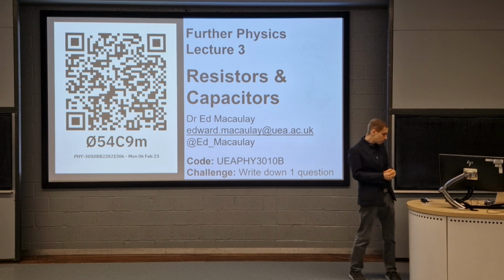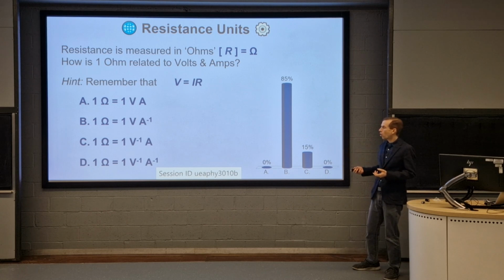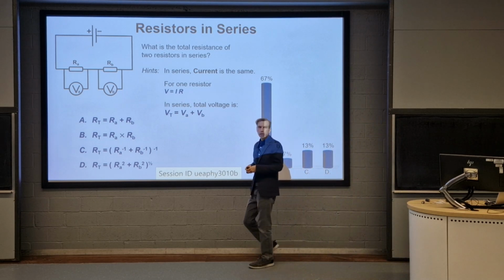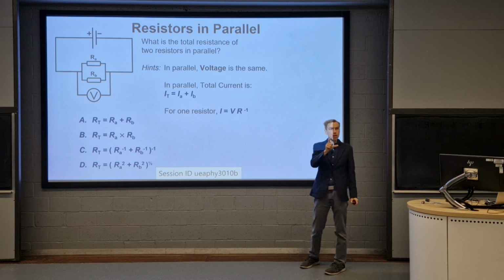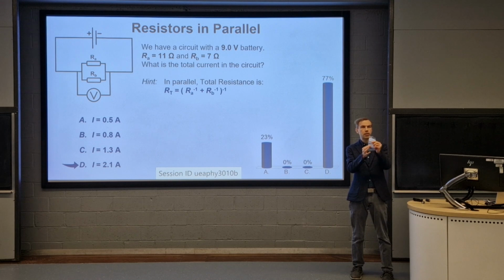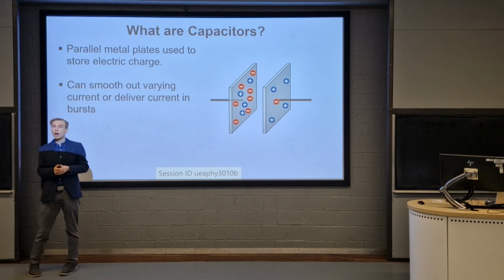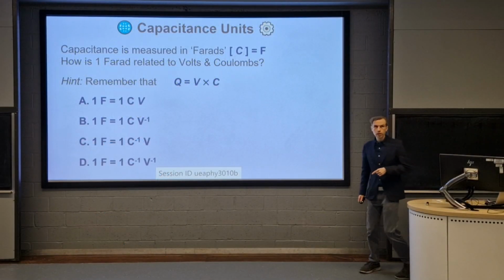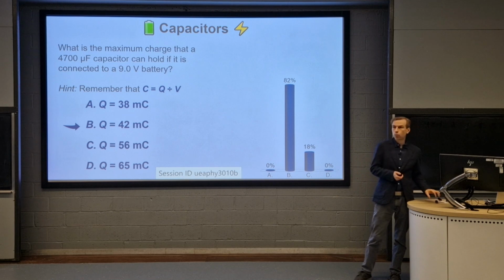Further Physics Lecture 3: Resistors and Capacitors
This is Lecture Three from Further Physics, where we focus on Resistors and Capacitors. In this lecture, we start by discovering what a resistor is, and how this component is described by Ohm's Law. We then see how to combine resistors in series and parallel. We next turn our attention to capacitors, focusing on: what they are, why they're used, and how to describe their behaviour mathematically. We also have an important Confusion Warning involving the units and symbols for all of these concepts.

Course Textbook
Physics (Fourth Edition), Jim Breithaupt, Palgrave Foundations

Recommended Calculator
Casio FX-83GTX

Try the Challenge Question for this week!

Video Chapters
00:00 Introduction
03:20 Ohm's Law
06:20 Ohms, units of resistance
09:30 Resistors in series
16:40 Resistors in parallel
22:30 What are capacitors?
29:00 The capacitor equation
30:00 Capacitance units
31:50 Confusion Warning!
24:30 Charge stored in a capacitor